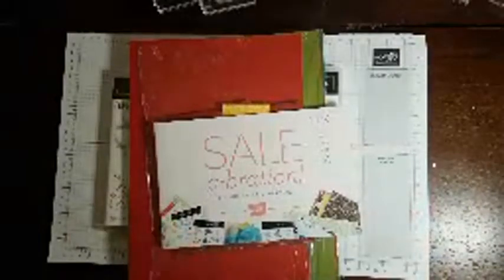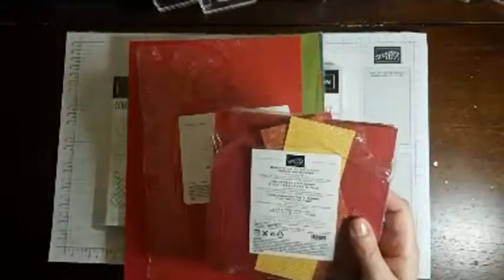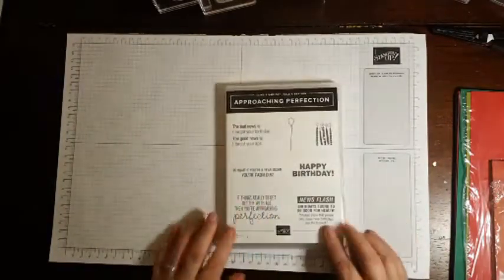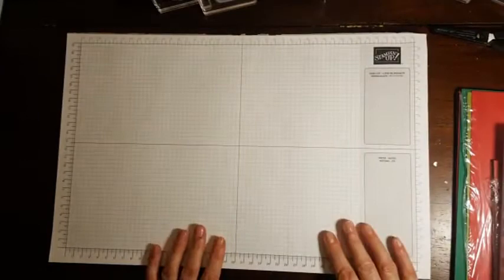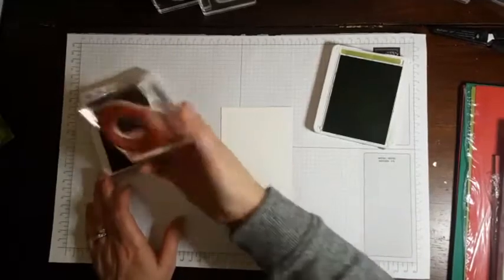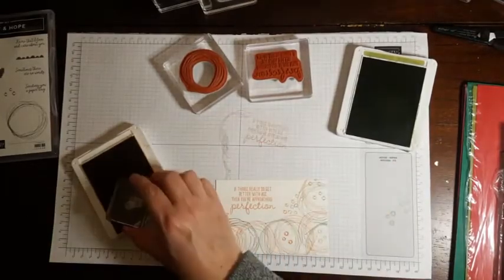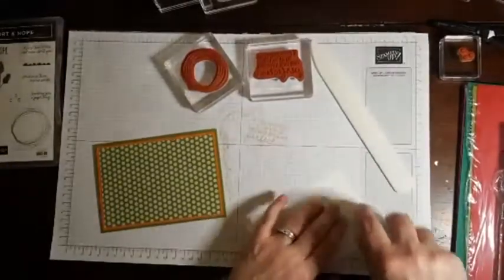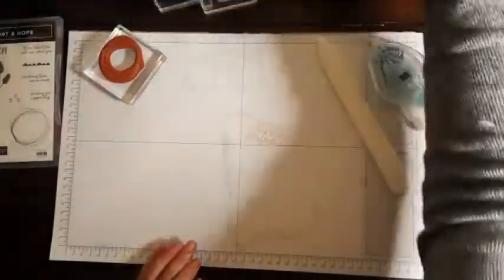How to create simply stamped Birthday cards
using Stampin Up Comfort and Hope set, regals inks, patterned paper and cardstock. showcasing the Approaching Perfection SALEabration set and offering an option of how to get the set FREE during SALEabration

The SALEabration season ends on 28th Feb 2021 so dont miss out